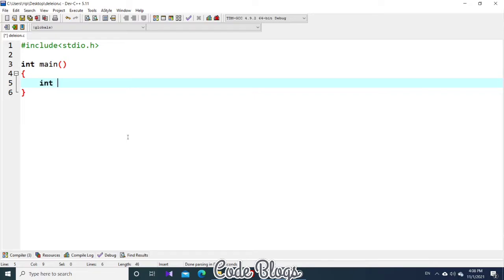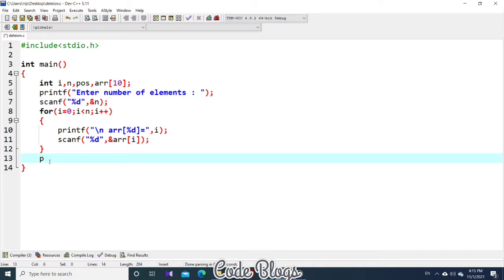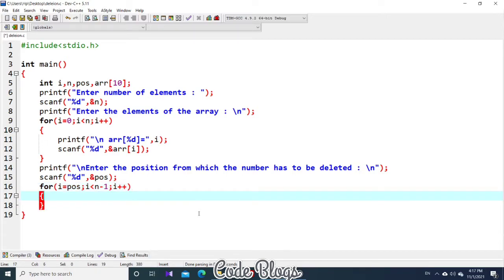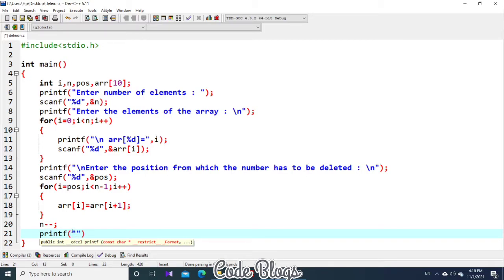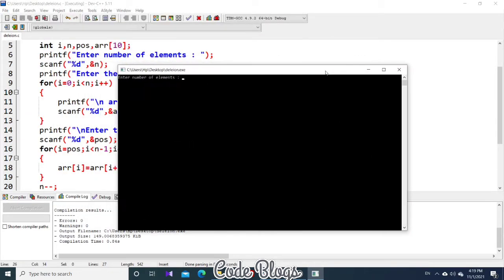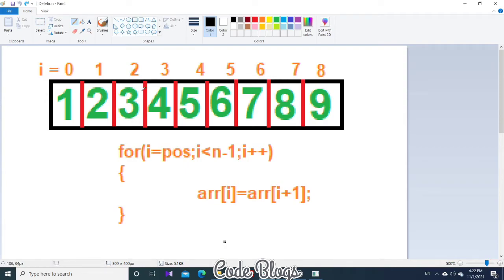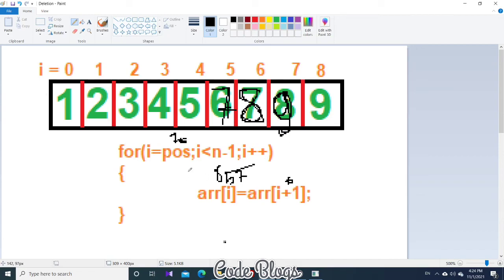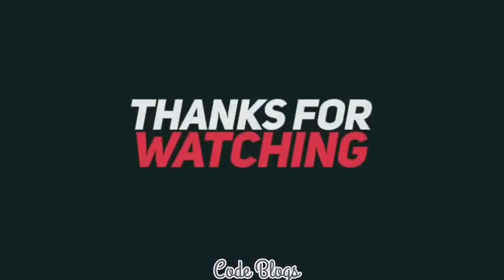How to Delete Nth element from an array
Or Search : @CodeBlogss